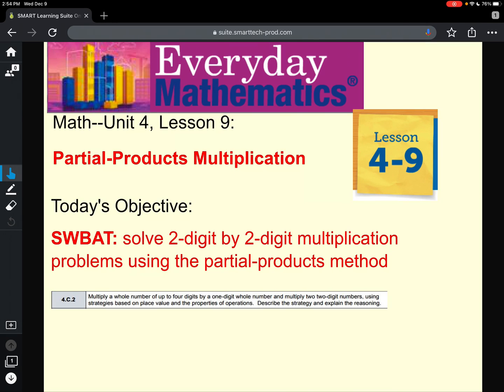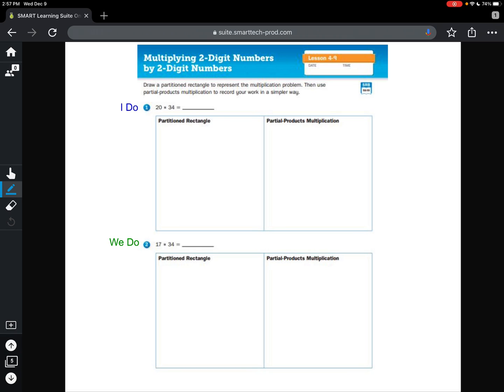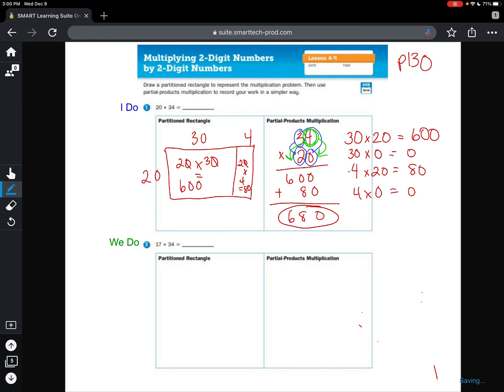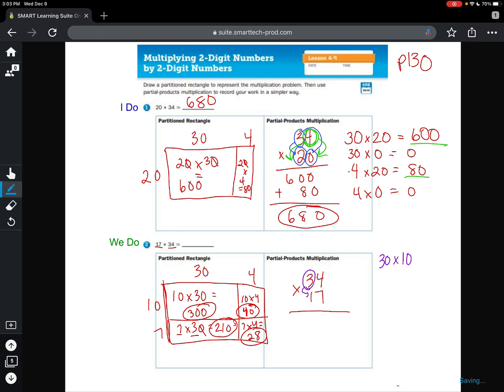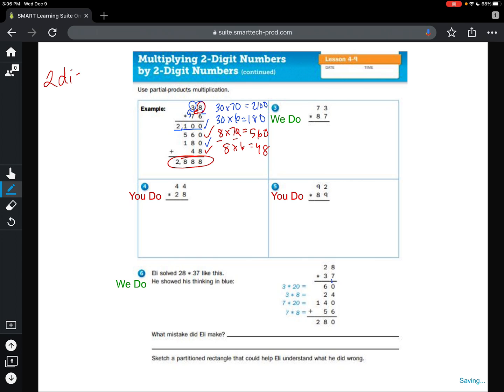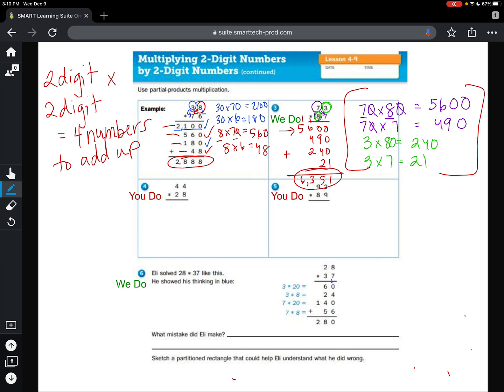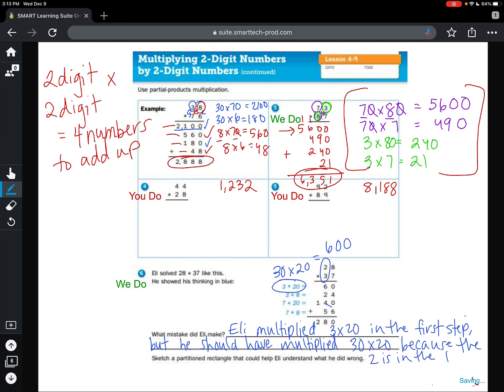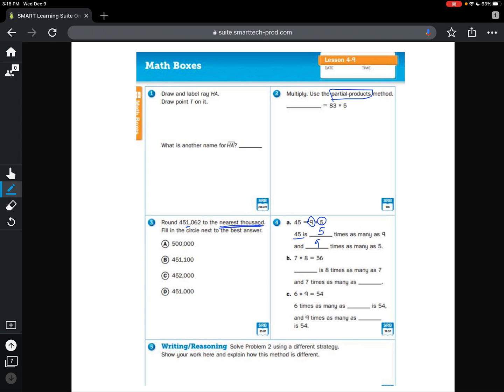EDM Lesson 4-9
Everyday Math Lesson 4-9, 4th grade.